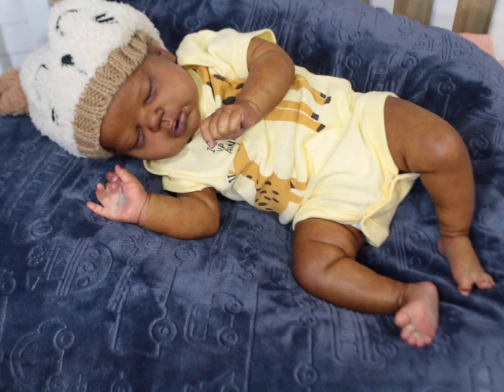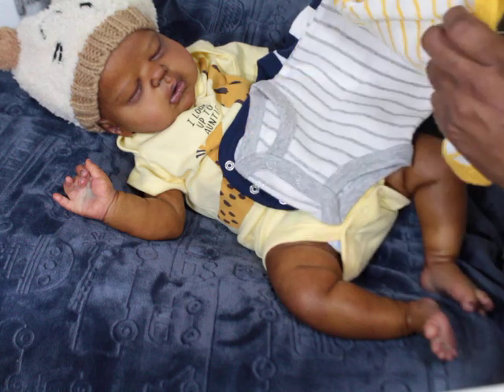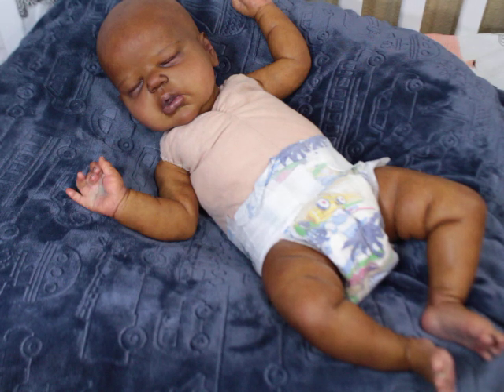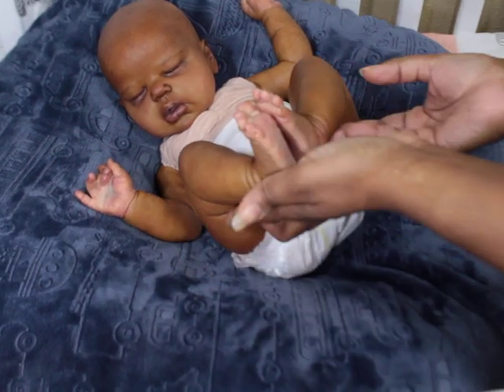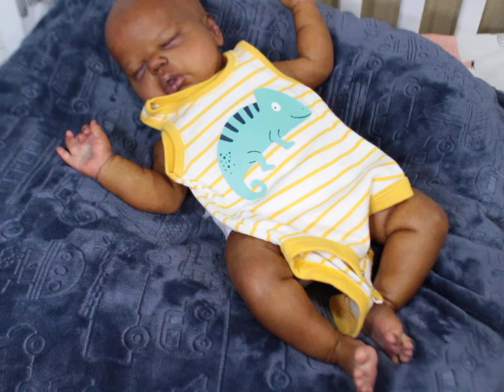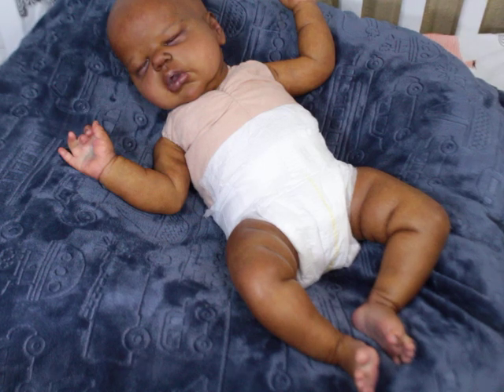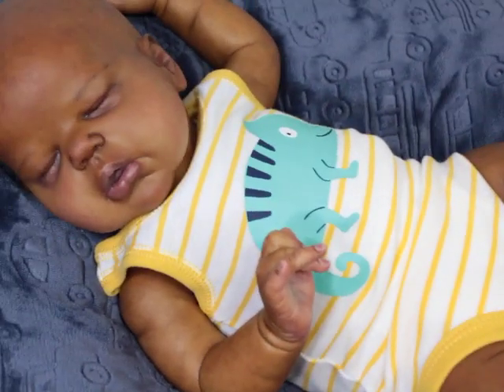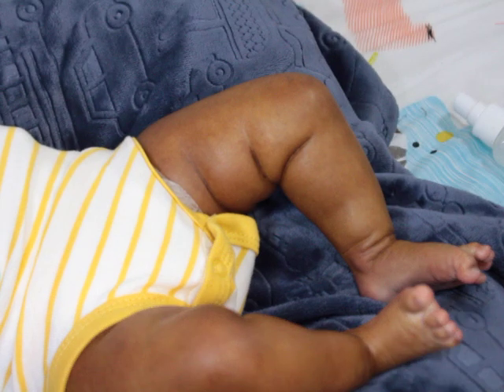Pre-orders? Reborn Memphis Pooh gets Dressed